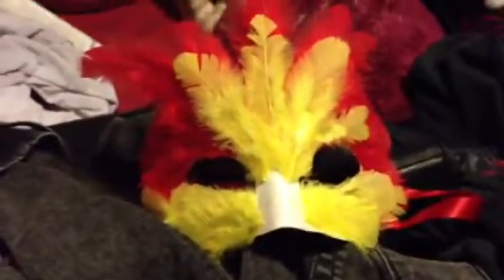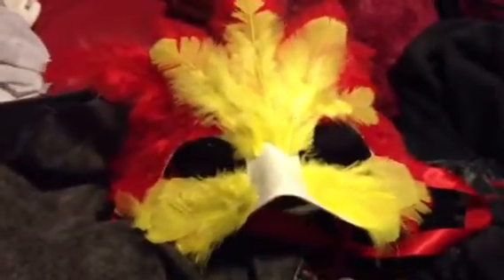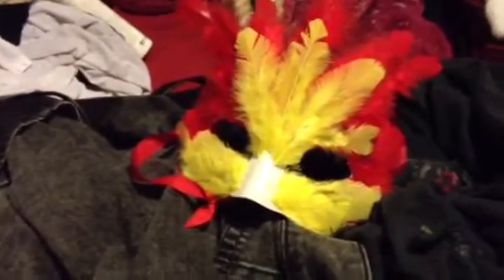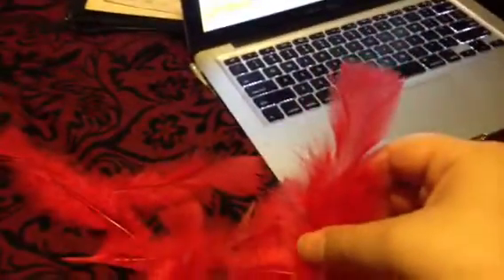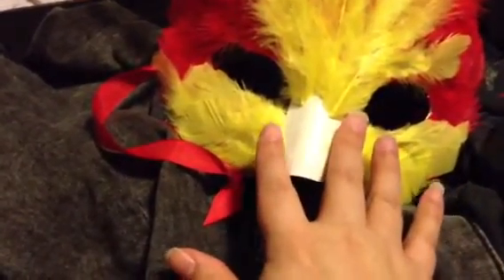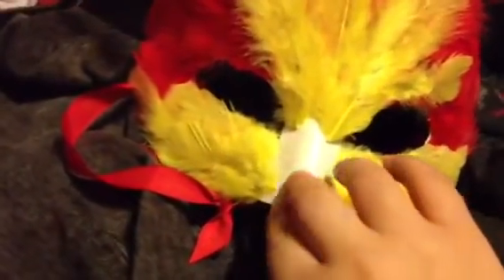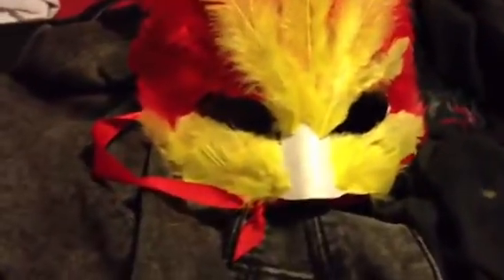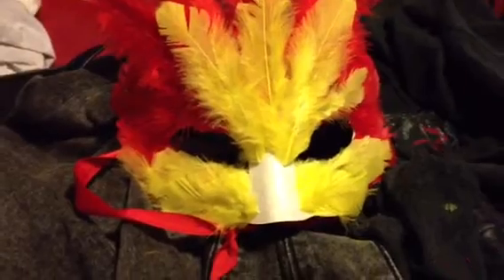Creating Phoenix Mask pt 2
Here is a continue working project of my mask.